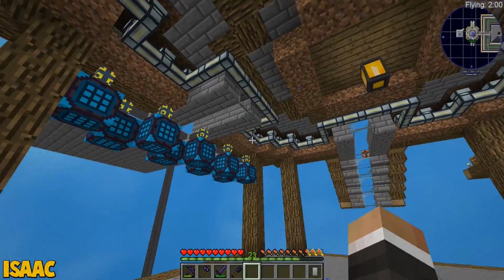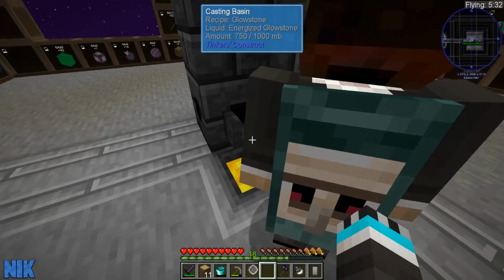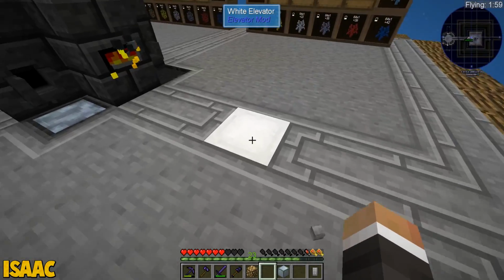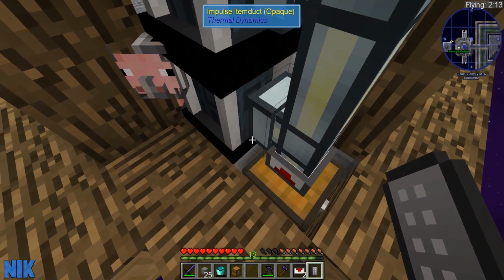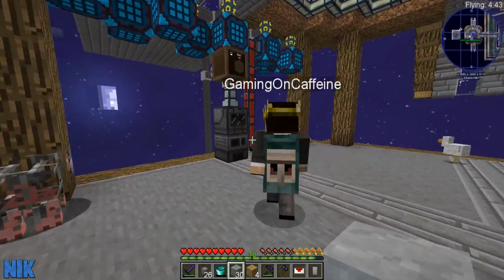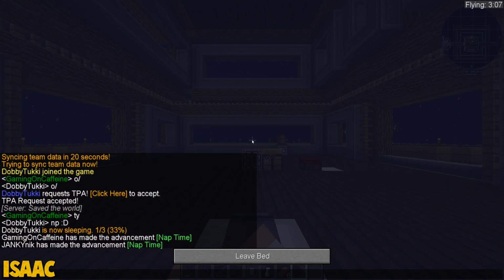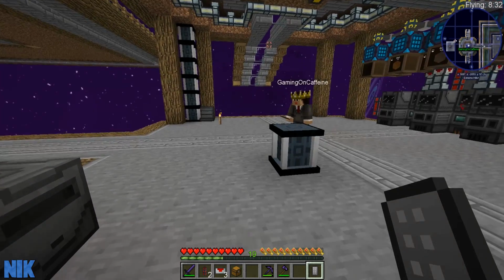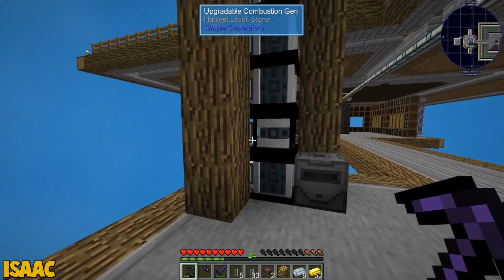Minecraft Sky Factory 4 - NEW ISLAND & ORE PROCESSING! #9 [Modded Questing Skyblock]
Minecraft Sky Factory 4 - NEW ISLAND & ORE PROCESSING! #9 [Modded Questing Skyblock] with GamingOnCaffeine